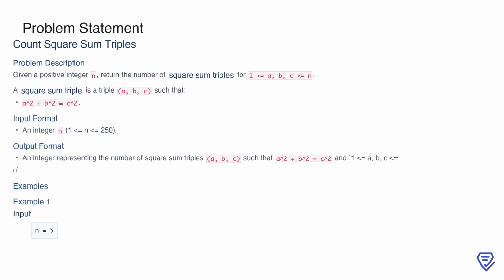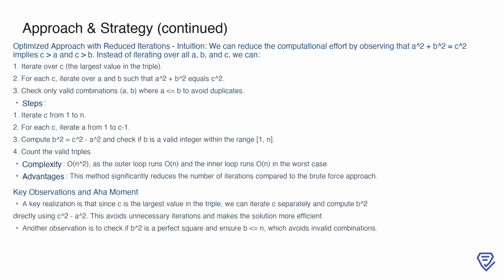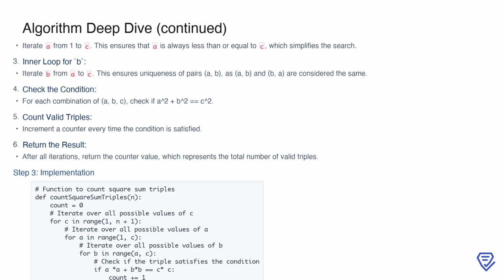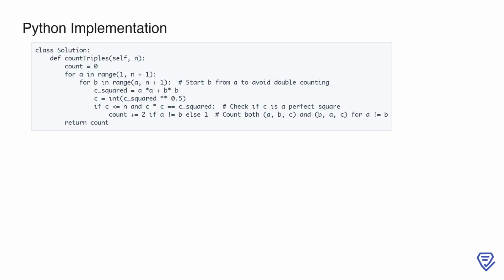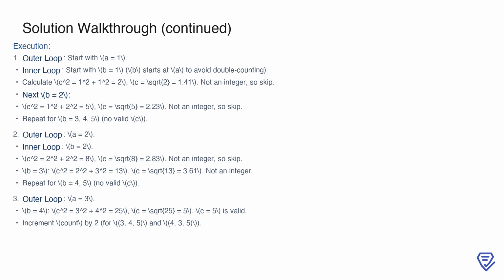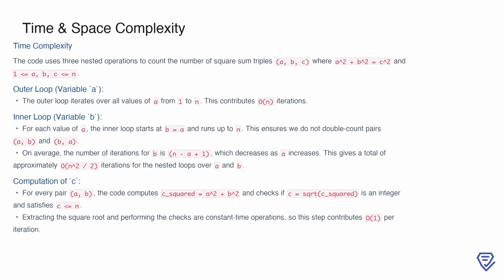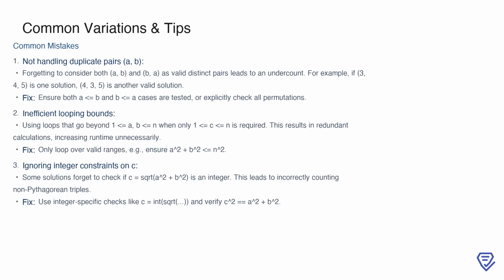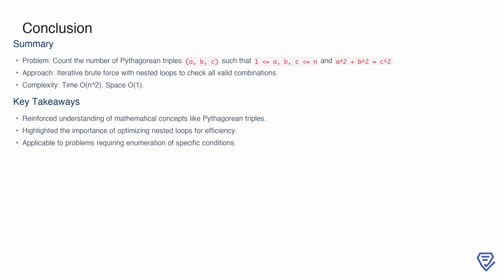LeetCode 1925: Count Square Sum Triples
Difficulty: Easy

⏱️ Timestamps:
00:00 - LeetCode 1925: Count Square Sum Triples
00:19 - Problem Statement
01:03 - Problem Statement (continued)
01:40 - Problem Statement (continued)
02:24 - Approach & Strategy
03:21 - Approach & Strategy (continued)
04:21 - Approach & Strategy (continued)
05:14 - Algorithm Deep Dive
06:27 - Algorithm Deep Dive (continued)
07:34 - Algorithm Deep Dive (continued)
08:36 - Algorithm Deep Dive (continued)
09:42 - Algorithm Deep Dive (continued)
10:30 - Python Implementation
11:31 - Java Implementation
11:58 - Solution Walkthrough
12:57 - Solution Walkthrough (continued)
14:59 - Solution Walkthrough (continued)
15:55 - Solution Walkthrough (continued)
17:05 - Time & Space Complexity
18:08 - Time & Space Complexity (continued)
18:56 - Time & Space Complexity (continued)
19:37 - Time & Space Complexity (continued)
20:40 - Common Variations & Tips
21:41 - Common Variations & Tips (continued)
22:26 - Common Variations & Tips (continued)
23:29 - Common Variations & Tips (continued)
24:42 - Conclusion
25:02 - Thank You!